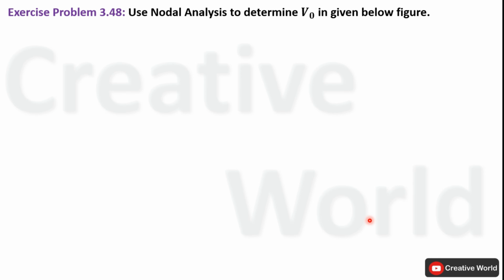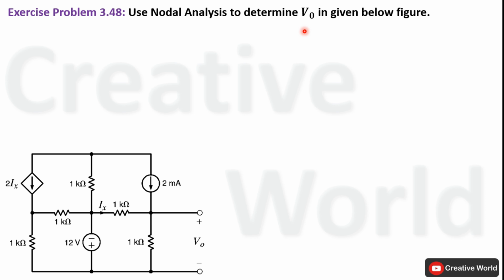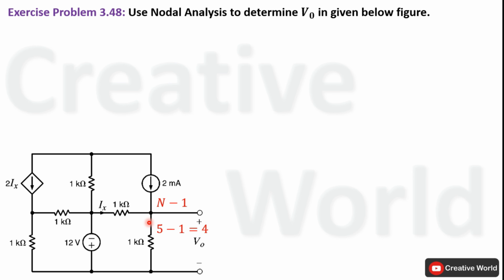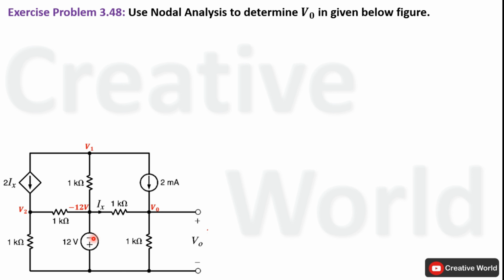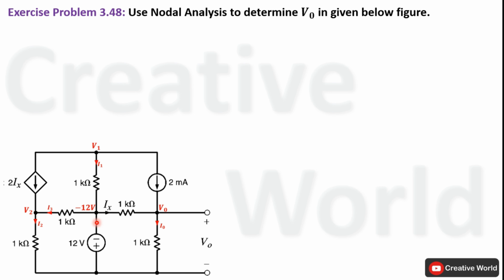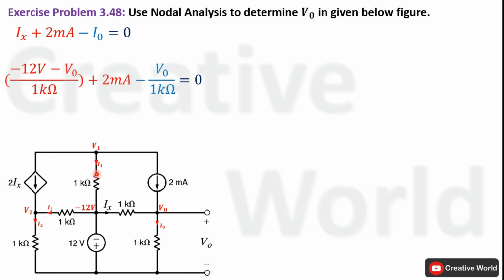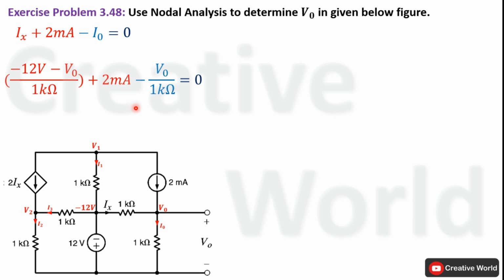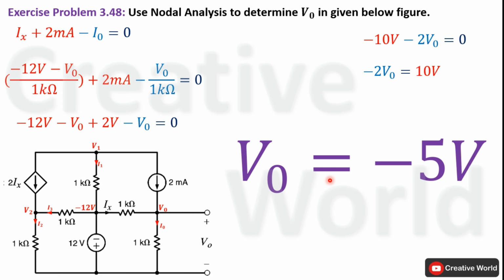Chapter 3 Exercise problem 3.48 Solution | Node Analysis| Linear Circuit Analysis